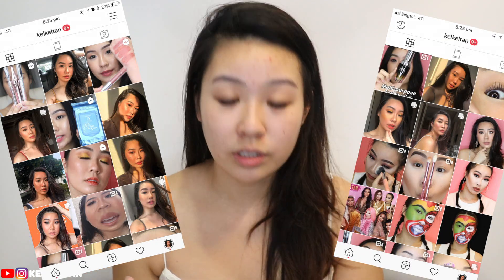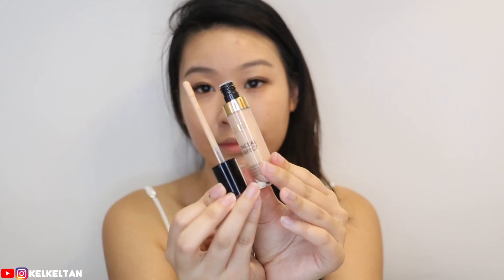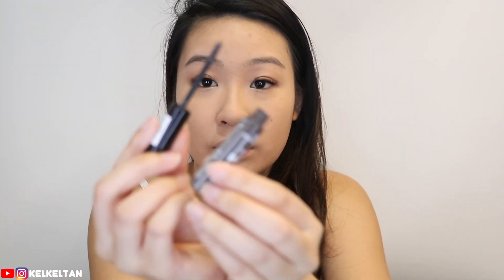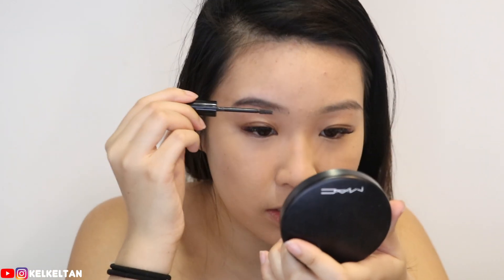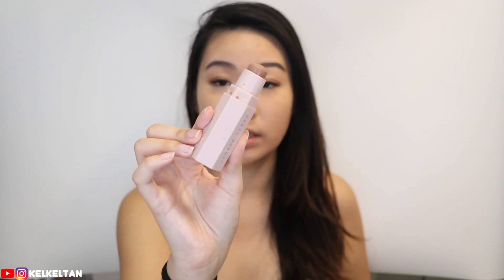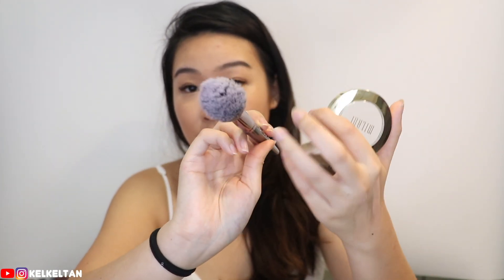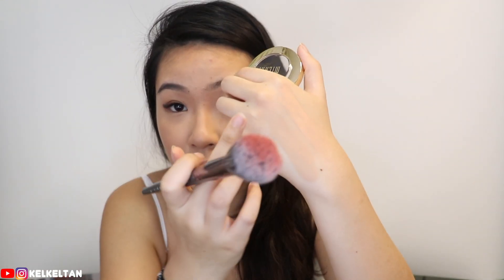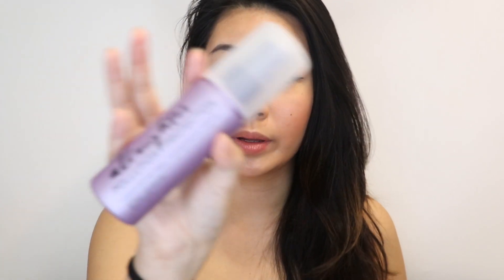USING AUGUST MONTHLY FAVOURITES ON MY FACE!!!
HEY GLO-UP DARLING! How's are you guys doing today?

PRODUCTS MENTIONED :

FAQ
I'm a Singaporean Chinese living in my homeland Singapore 🇸🇬! I love makeup, skincare, traveling and etc!🌸 I make beauty and lifestyle videos and upload 2 times every week (MON & FRI).

TECH
Vlog camera : Canon G7x / IPhone 8 Plus camera
Tutorial camera : Canon 80D/ SONY RX100 Mark 3
Software for editing : Final Cut Pro X

SKIN TYPE?
I have combination, acne prone, sensitive skin.

（＾ω＾）
This video is not sponsored and all opinions are my true and honest feedbacks.